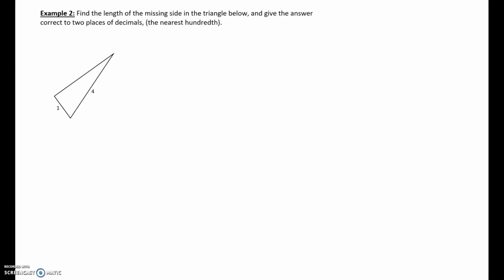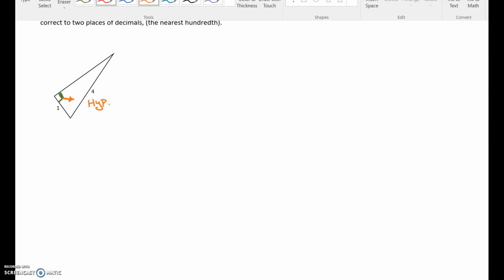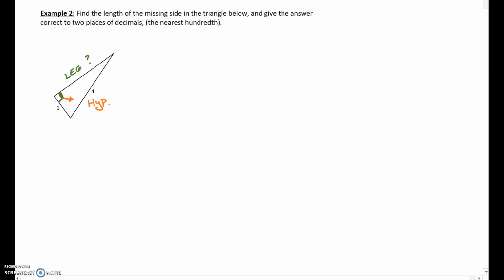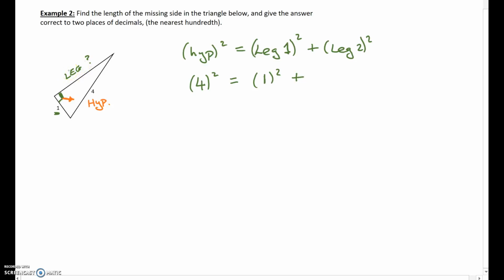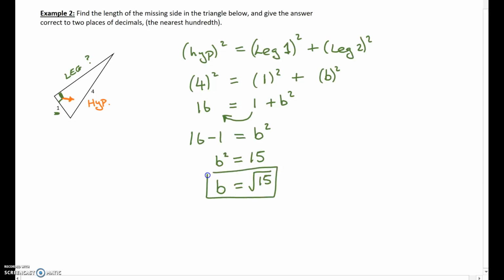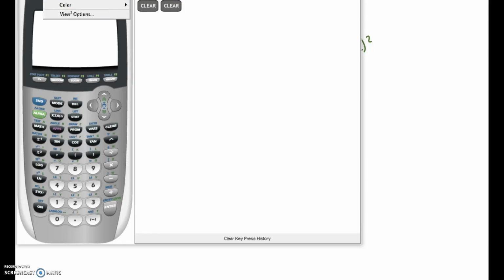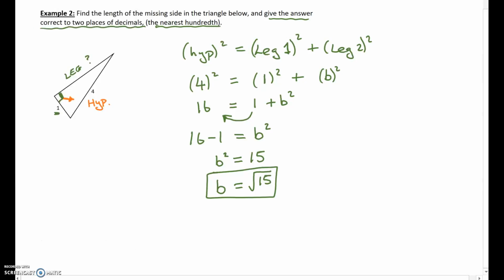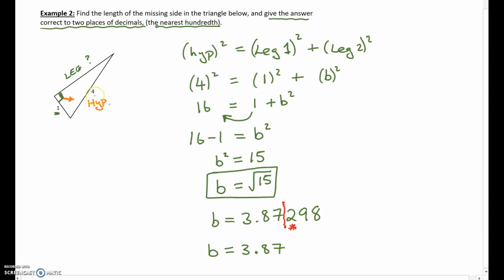The Pythagorean Theorem, Example 2